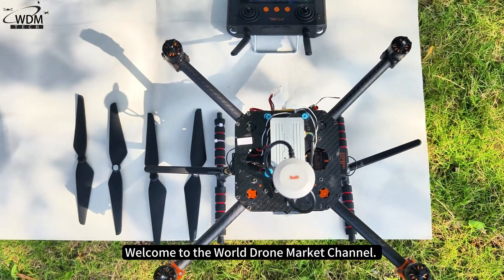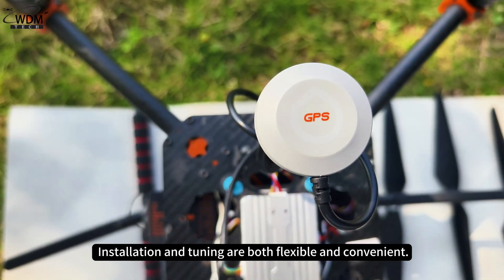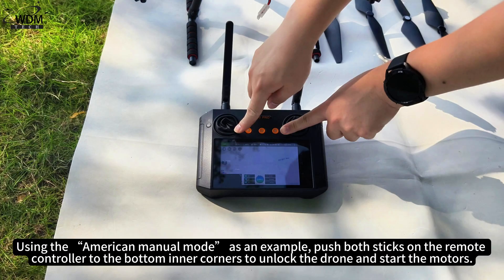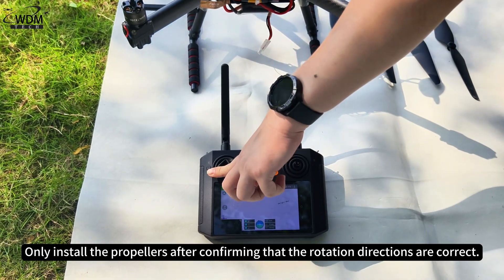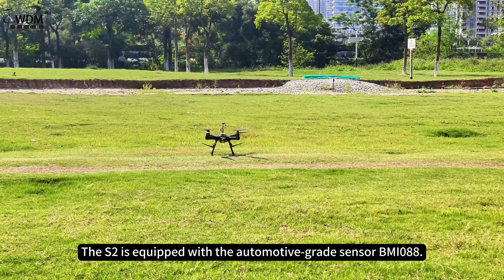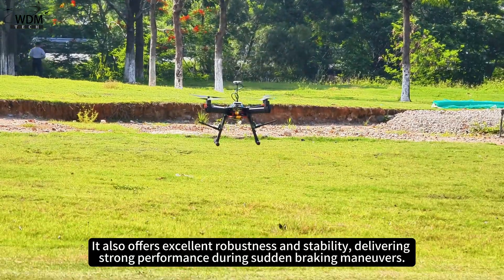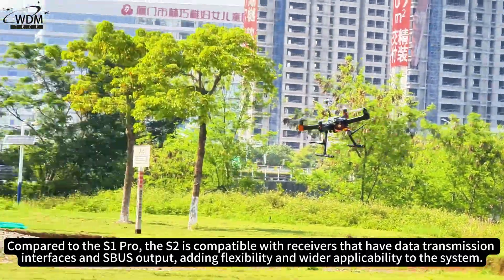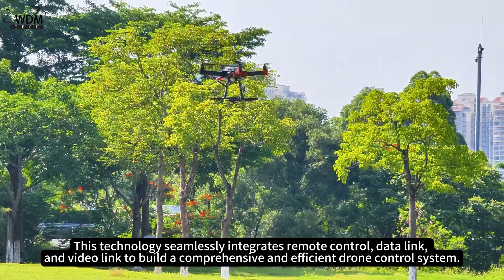Skydroid S2 and Skydroid H12 Pro Flight Test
Today, we’re bringing you a flight test video featuring the Skydroid S2 and Skydroid H12 Pro. The S2 is a high-performance flight control system with exceptional expandability. It boasts rich interfaces and a compact structure, supports a variety of receivers, and is compatible with various drone platforms. Installation and tuning are both flexible and convenient. The Skydroid H12 Pro remote controller used in this setup adopts Skydroid’s self-developed wireless HD video transmission technology. This technology seamlessly integrates remote control, data link, and video link to build a comprehensive and efficient drone control system. It also features adaptive frequency hopping, which automatically switches to the channel with the least interference, ensuring stable and continuous connection—with a maximum control range of up to 10 kilometers.